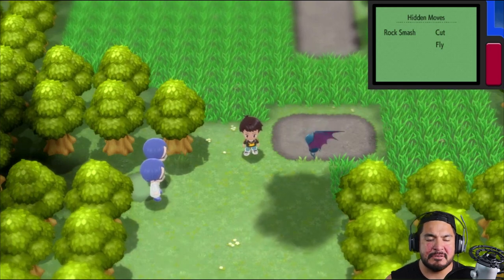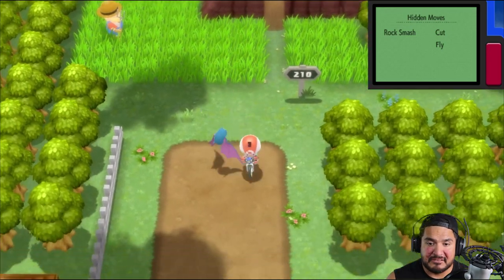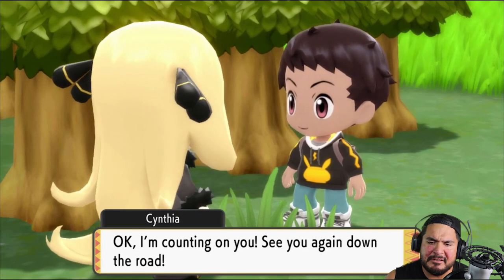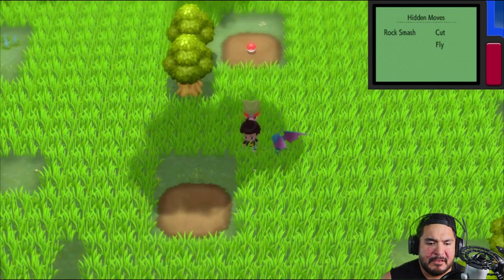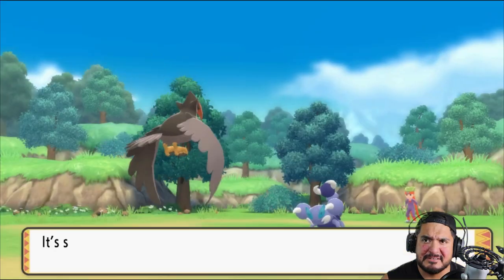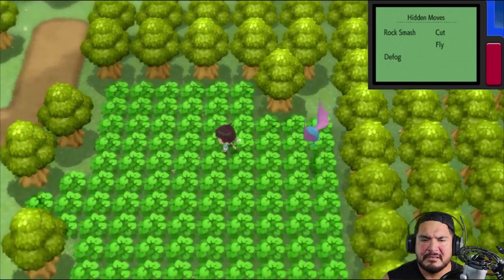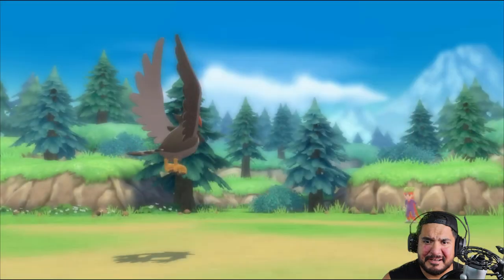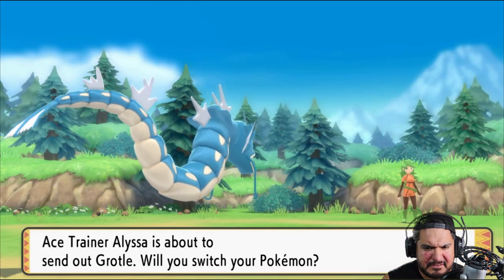Pokemon Brilliant Diamond Walkthrough (2024) Part 24: To Celestic Town!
My Other Channels:
▬ Contents of this video  ▬▬▬▬▬▬▬▬▬▬
0:00 Intro
xx:xx Outro